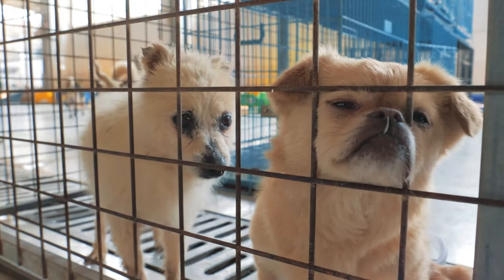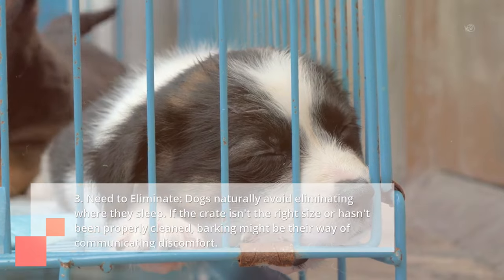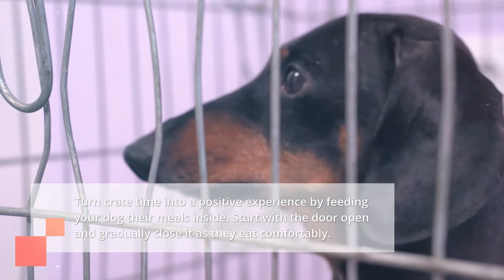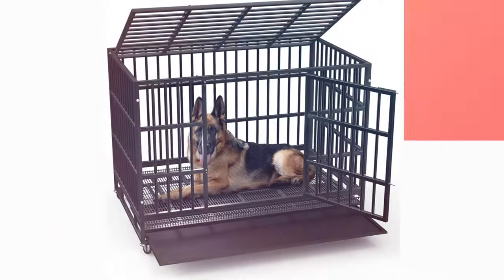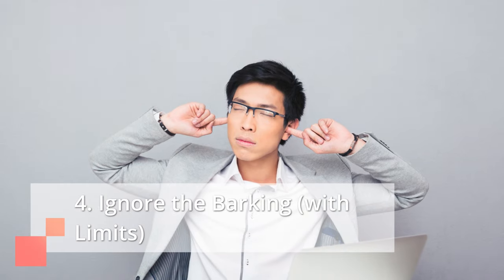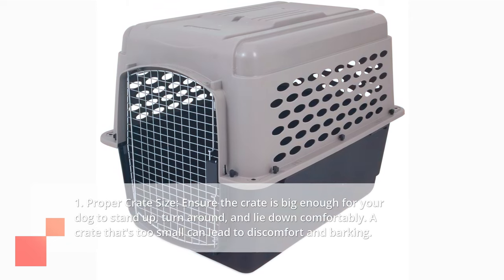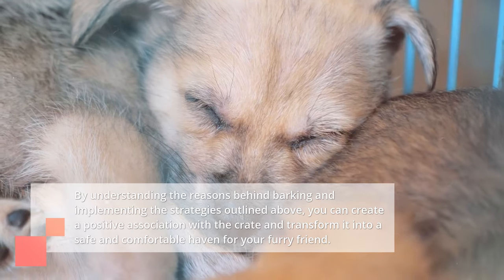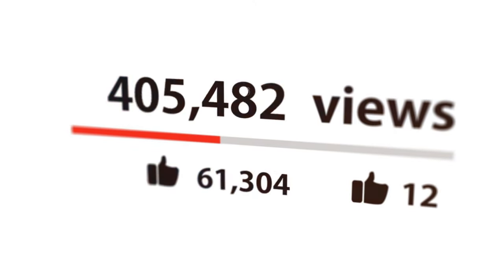How to Stop Your Dog from Barking in His Cage the RIGHT Way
👇 Chapters: 👇
00:00 Introduction
00:24 Understanding Why Dogs Bark in Crates
01:13 Creating a Positive Crate Experience
02:30 The Gradual Approach: Crate Training with Silence
04:15 Addressing Underlying Issues
05:09 Conclusion

Crate training is a valuable tool for dog owners, offering a safe and secure space for your furry friend.

However, the initial crate training phase can be met with some vocal disapproval from your pup.

Excessive barking in the crate can be frustrating for both you and your dog.

But fear not, with patience and the right approach, you can help your dog feel comfortable and quiet in their crate.